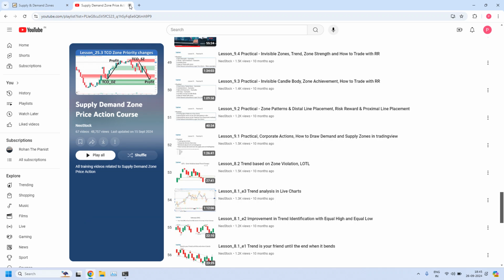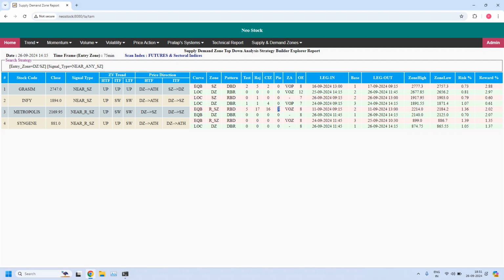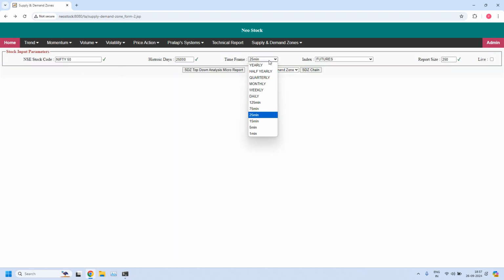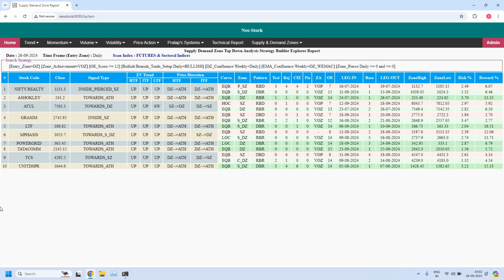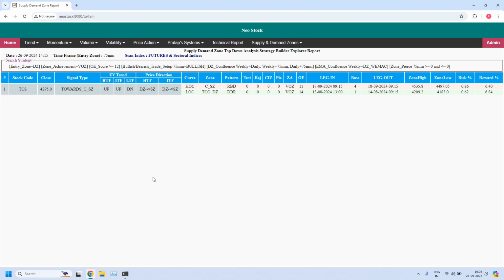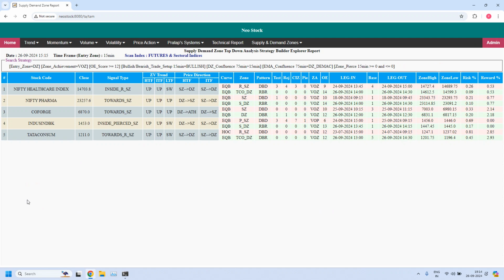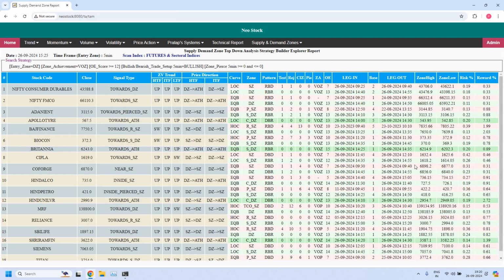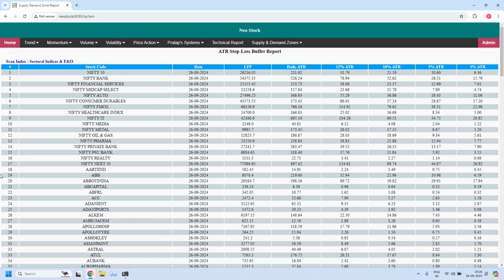NeoStock Supply Demand Zone Reports (26-Sep-2024)